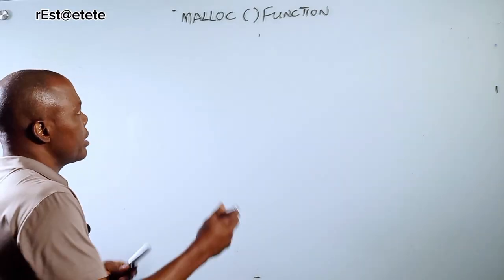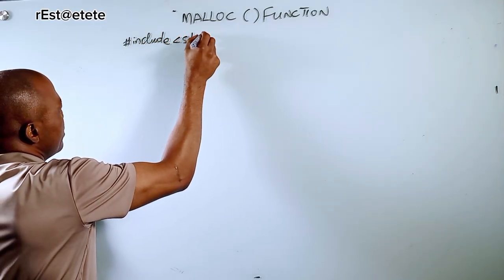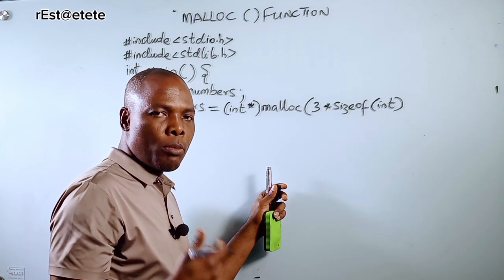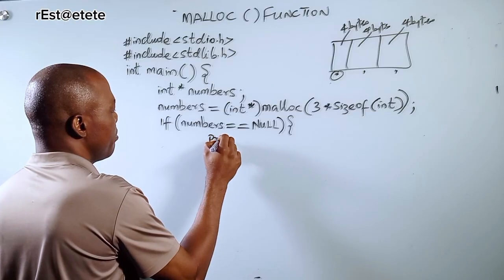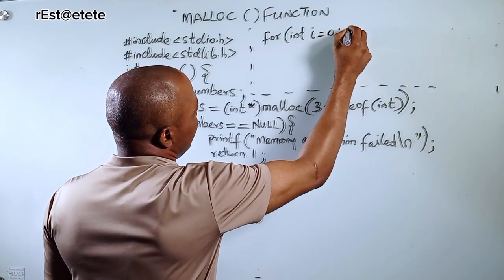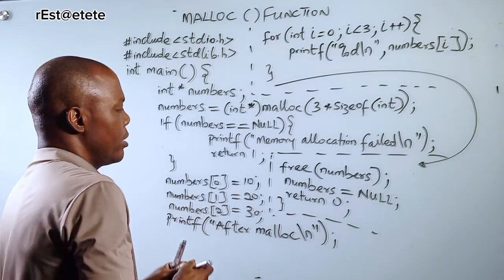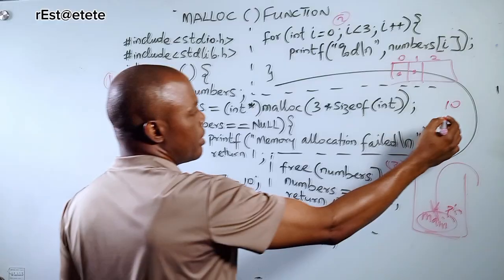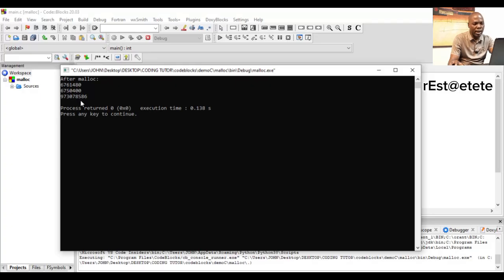Dynamic Memory Allocation: malloc Function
This program shows how to request memory using malloc() function, verify ownership, use it responsibly, and release it safely, which is the foundation of both system stability and identity integrity.